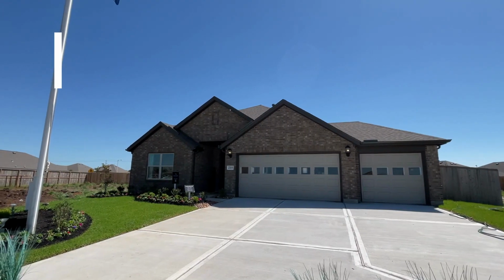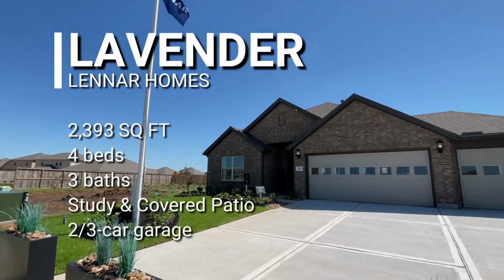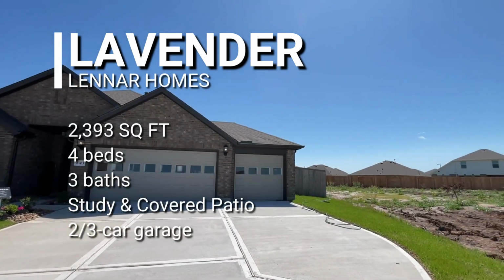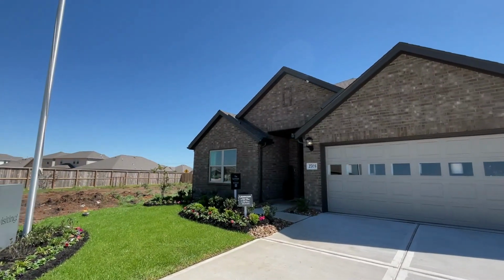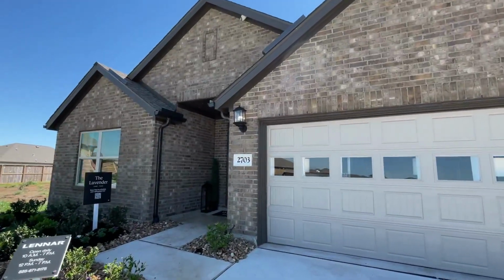Newest Community in League City | New Construction Model Home Tour | Houston, TX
Welcome to the Houston suburbs! The newest community in League City is here and the very first homebuyers in the neighborhood just closed on their homes. Welcome to the community of Samara! We're featuring the new construction model home tour of the Lavender plan by Lennar here in League City, TX! Base price for this home: $390,990. Community pricing starts in the $290s.

If you are considering moving to Houston and need help finding a home in this demanding market, allow me to help. Regardless of homes being sold-out everywhere you look, through the key relationships that I have within the builder communities, and an unwillingness to compromise, we will find you your home!

Brittany Inns is a Houston real estate agent, residential, new construction, and relocation specialist with Keller Williams Realty. Serving the Houston and Greater Houston and surrounding areas. Allow her to sell your home for more in less time utilizing modern marketing strategies, or allow her to work together with you in pursuit of your new home.